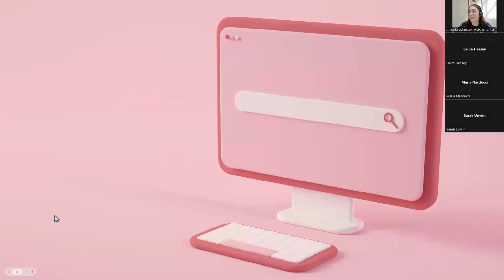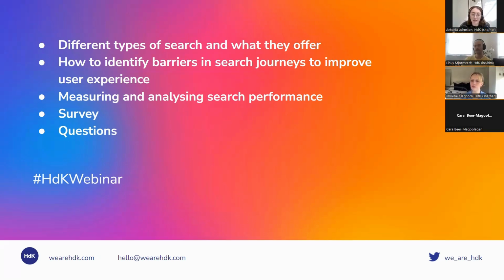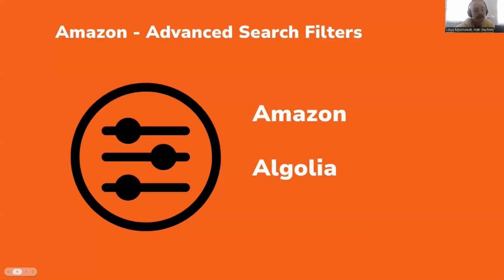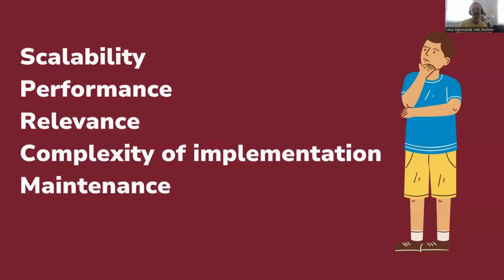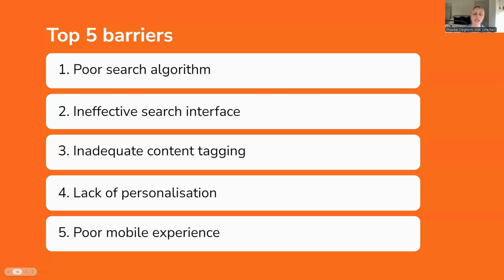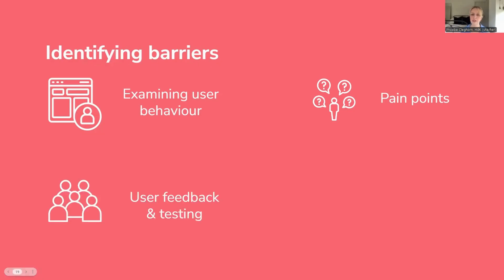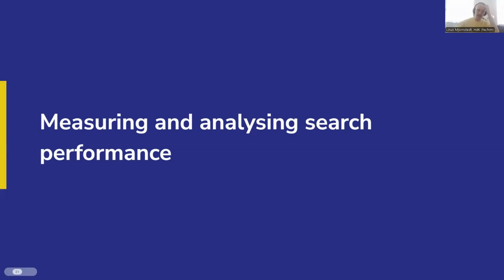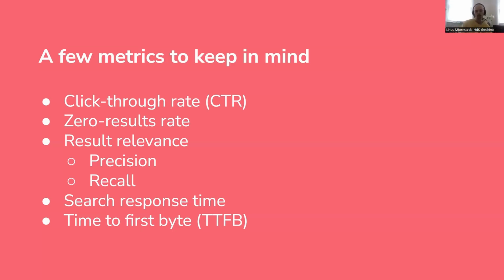Advanced search: Improving user experience and website engagement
The search function on your website can greatly impact user experience and engagement. Learn how to take your site’s search capabilities to the next level.

During this webinar, we explored:
- Different types of search and what they offer
- How to identify barriers in search journeys to improve user experience
- Measuring and analysing search performance